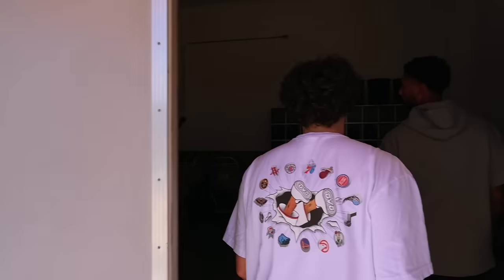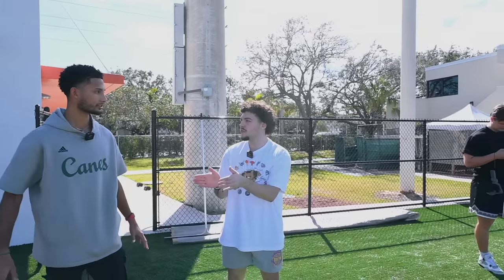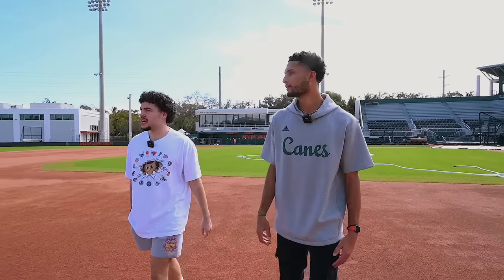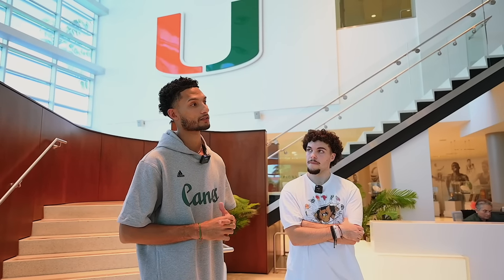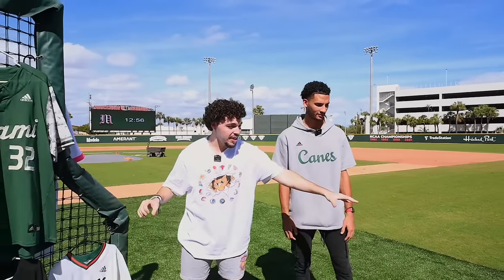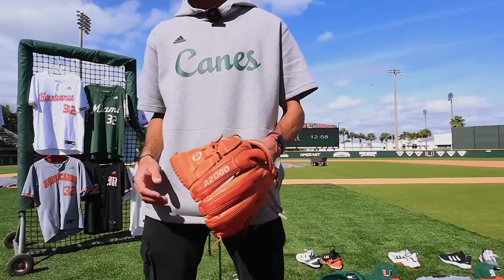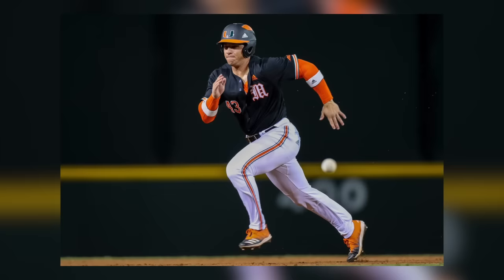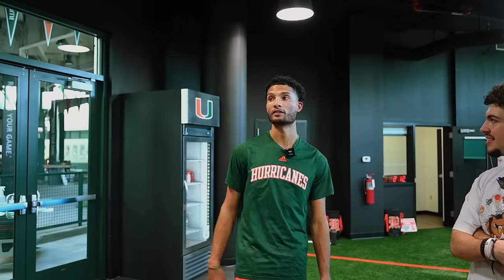UNIVERSITY OF MIAMI BASEBALL TOUR! (New $10,000,000 Upgrades)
The University of Miami is one of the most HISTORIC programs in College Baseball history -- and beautiful Alex Rodriguez Park at Mark Light Field blew me away. They've made some amazing additions to the iconic ballpark including a state-of-the-art weight room that officially opened only TWO DAYS AGO, a massive LED scoreboard, an indoor facility with all the technology imaginable, and an upgraded bullpen for their staff of elite arms. This was a special video for me! Hope you all enjoy. 🔥

Who am I? ⬇️
Yo! I'm Dan Sarmiento, 20-year-old pitcher & content creator living in Los Angeles. My two biggest passions are baseball and content creation, so here we are on my YouTube channel! I have a podcast called Enjoy The Show on all platforms and travel the country visiting top baseball facilities to showcase to you all. ❤️🚀

TIME STAMPS ⬇️
0:00 Intro
0:54 Indoor Facility
2:11 Bullpen
3:17 Field
5:20 Nutrition & Academics
6:47 Uniforms & Gear
10:10 Locker Room (NEW)
11:49 Outro